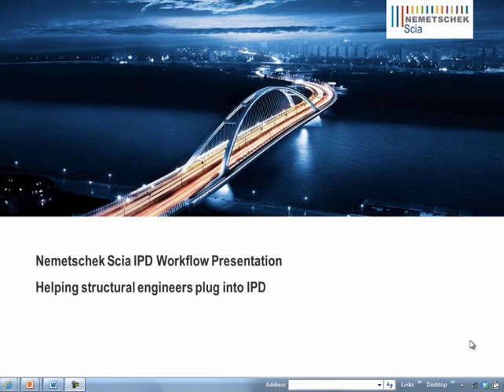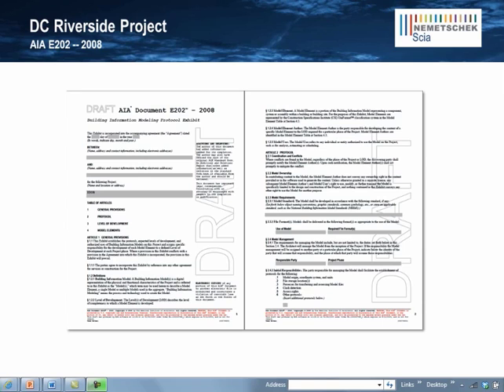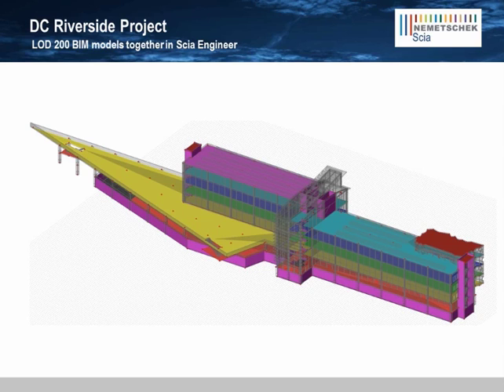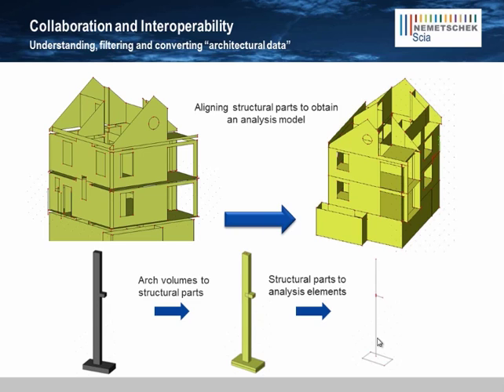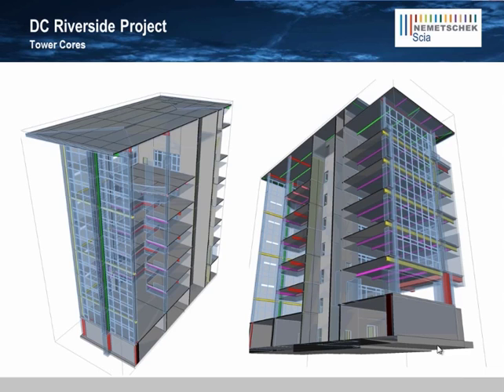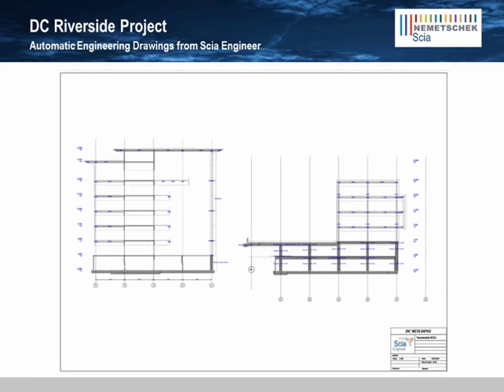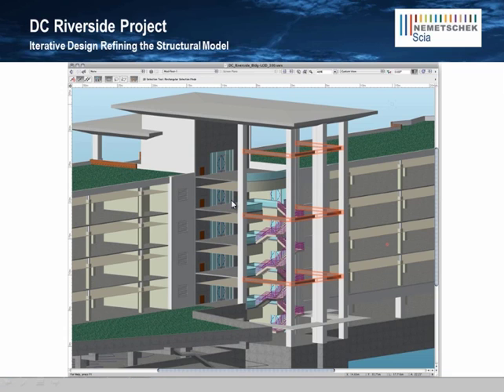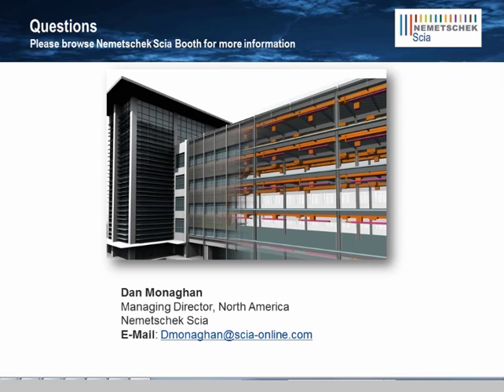IPD Engineering Workflow Demonstration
Watch this movie and see how Nemetschek Scia is helping engineering firms plug into IPD